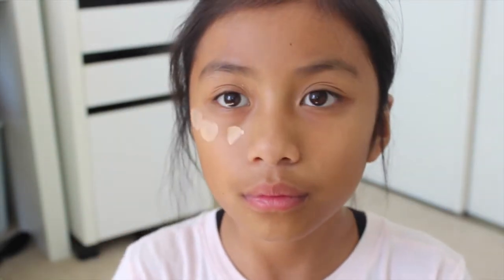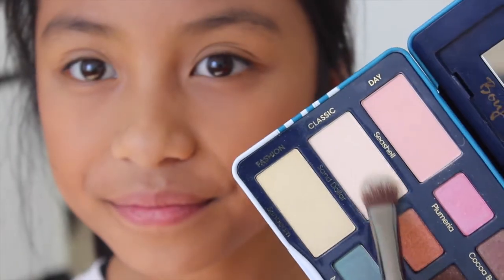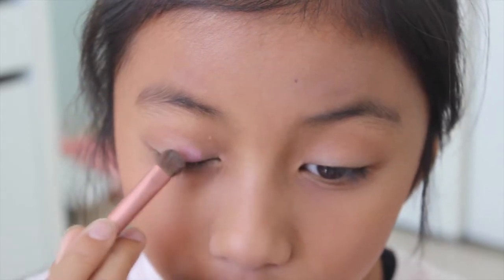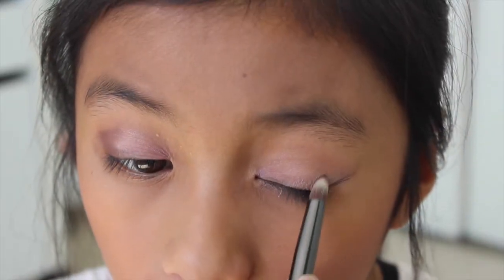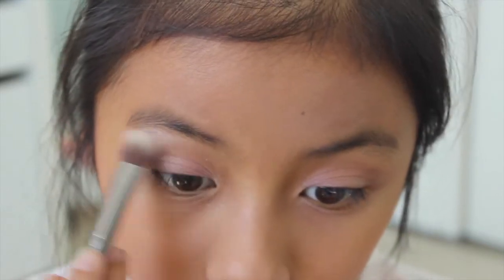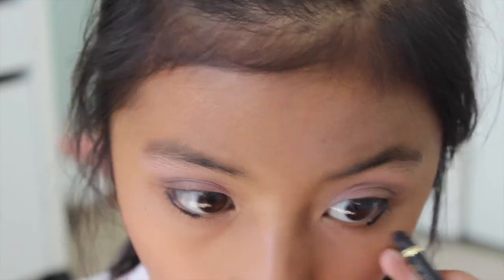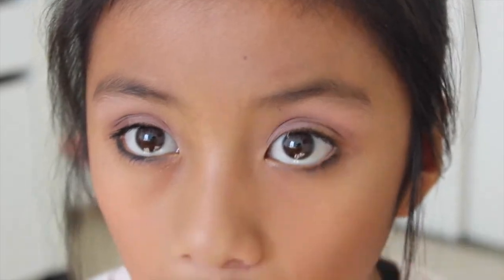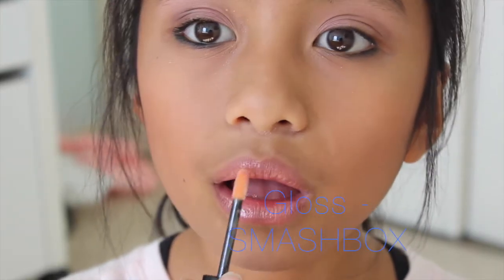Too Faced - Pardon my French Tutorial! BrightBeauty14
YAY FOR TUTORIALS!

Thanks so so much for being super supportive and I hope this video was somewhat helpful or entertaining! It's freeeee. Love you guyss so much and it's so awesome we hit 720!! You guys are the bessttt!! K, see ya next time!!

A: 13!